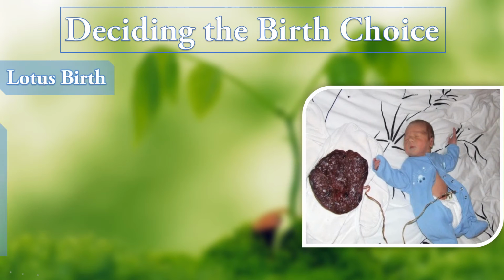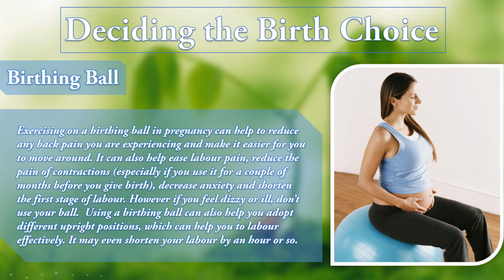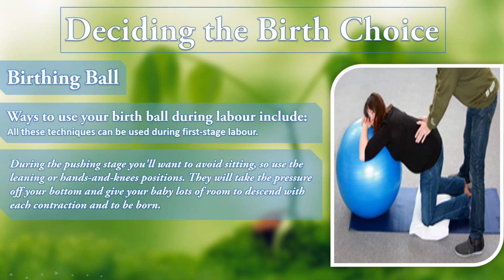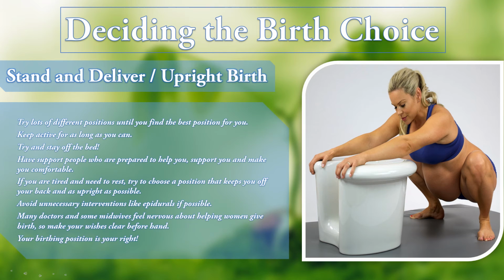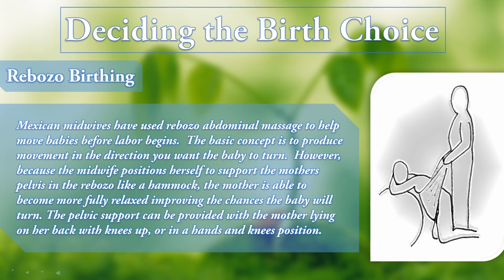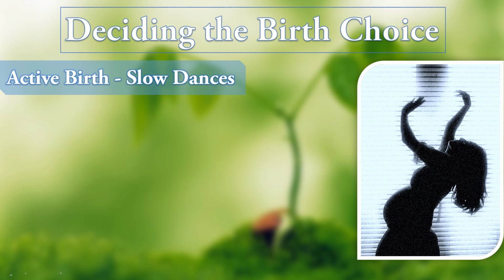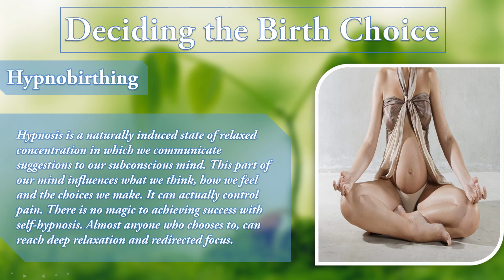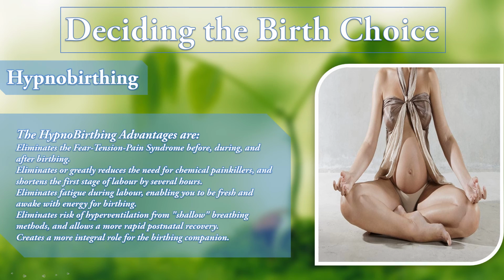Deciding the Birth Choice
There are plenty of options available for pregnant women and their families when it comes to birth choices. Whether you wish to use a birth pool during labour, have a homebirth, try a lotus birth or a vaginal birth after caesarean, this video will inform you all about the different birth choices. In addition, you can find out about giving birth at a birth center or employing techniques taught in programs like Calmbirth or at a Hypnobirthing session. Watch this video to learn more about the birth choices of interest to you.